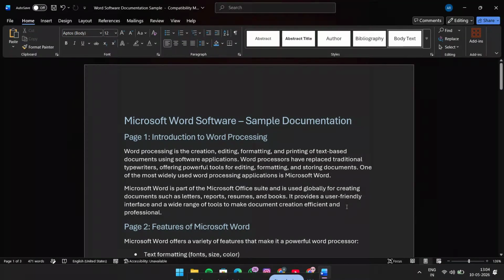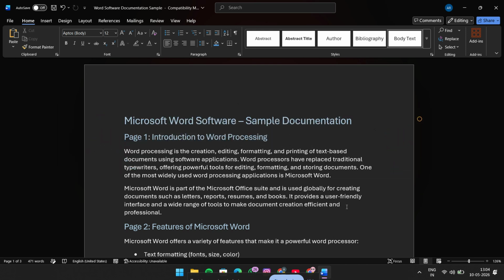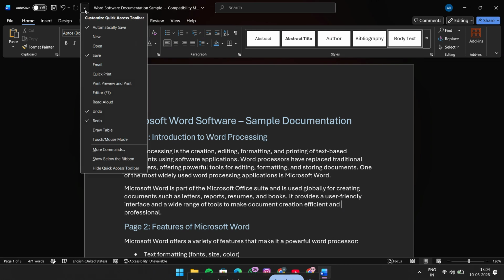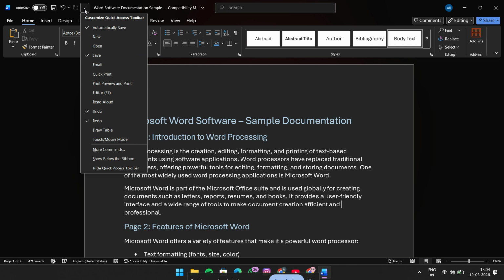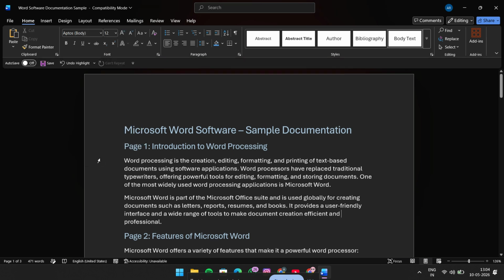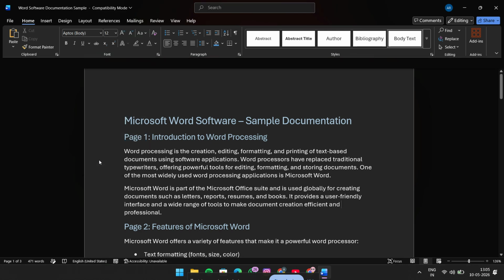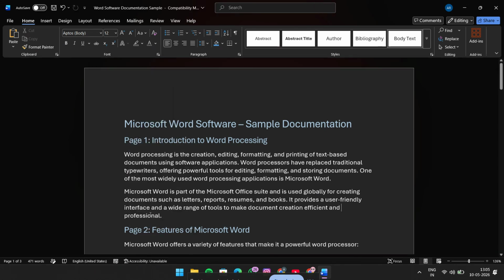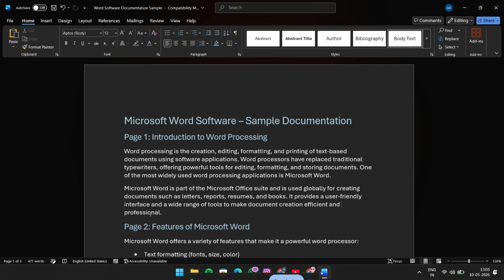How To Change Toolbar Position In Word (Quick Easy Guide)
Learn how to change the toolbar position in Microsoft Word in just a few clicks. This quick guide shows you how to move the toolbar above or below the ribbon for a more comfortable workspace.

🕚Timestamps:
0:00 Intro
0:18 Open Microsoft Word And Find The Toolbar Dropdown
0:34 Select Show Below The Ribbon Or Show Above The Ribbon
0:52 Final Result And Outro

✍️What You’ll Learn In This Video:
• How To Move The Word Toolbar Above The Ribbon
• How To Move The Word Toolbar Below The Ribbon
• How To Use The Toolbar Dropdown In Microsoft Word
• How To Customize The Microsoft Word Interface
• How To Make Word Easier To Use

💡Pro Tips:
• Use Show Above The Ribbon For A Cleaner, More Compact Layout
• Use Show Below The Ribbon If You Prefer Easier Access To Commands
• Try Both Positions To See Which One Fits Your Workflow Best
• This Setting Can Be Changed Anytime In Just One Click